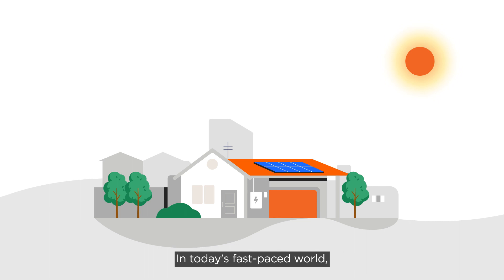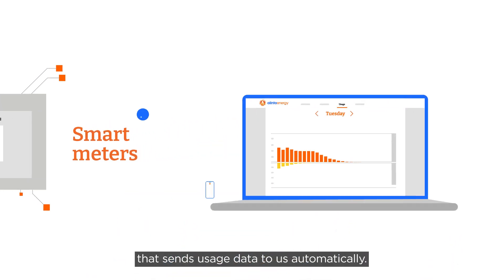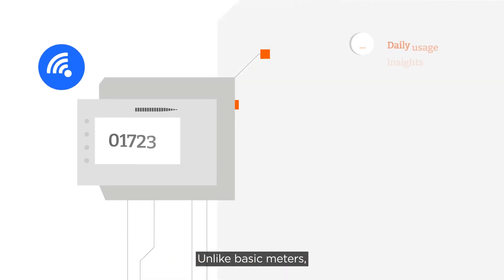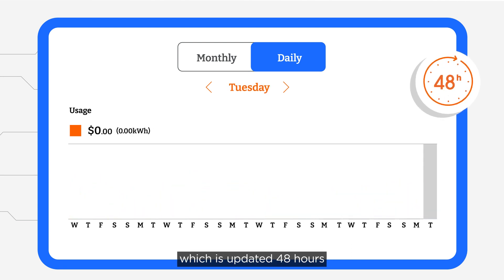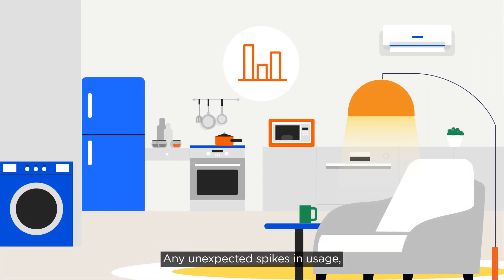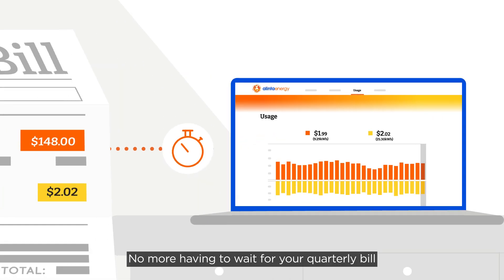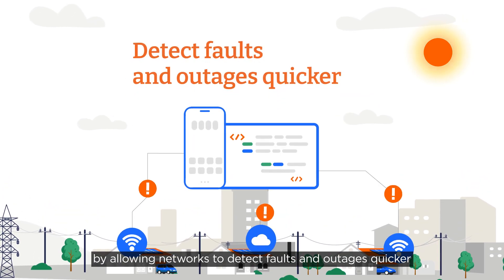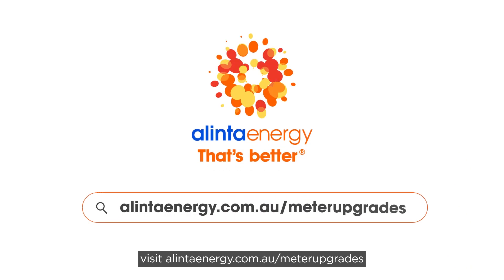Alinta Energy - Smart Meters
Check out our video to learn more about smart meters and how they can help you to manage your energy usage.